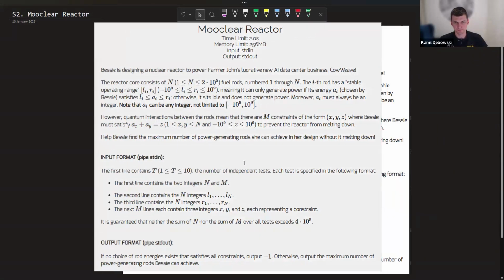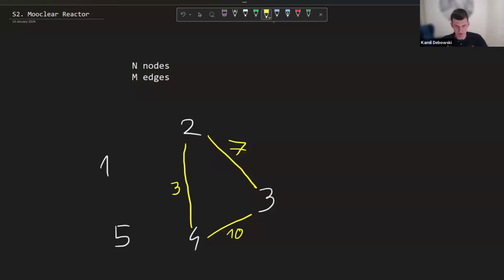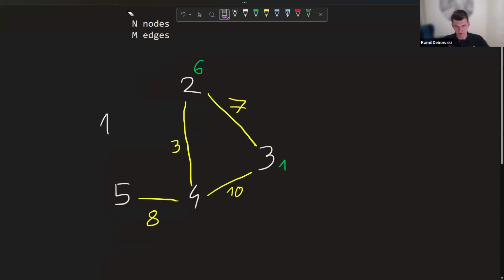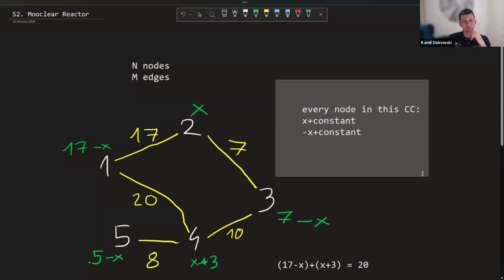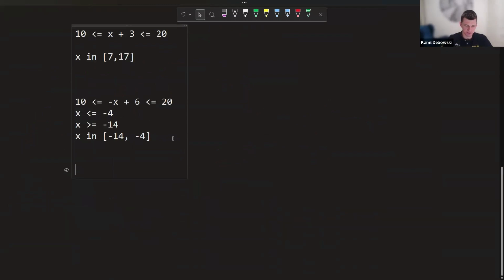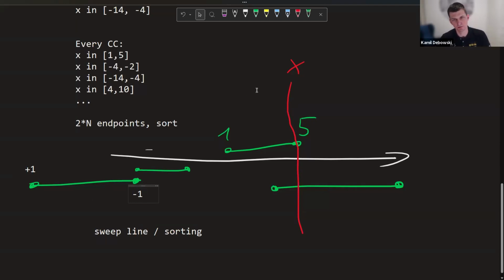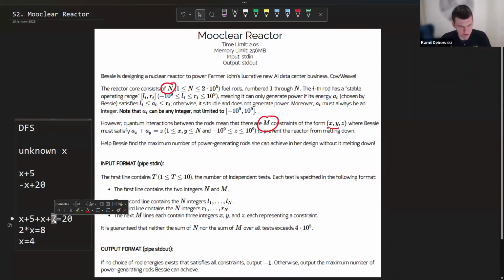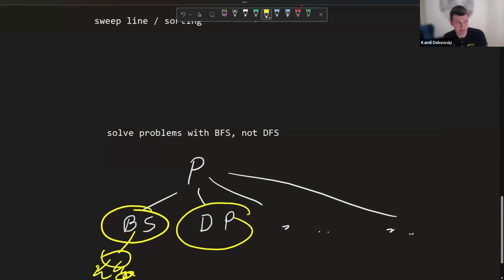2025/26 Season Jan Live Solution -- Silver P2 Mooclear Reactor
Topic: Errichto & X-Camp 25/26 Season USACO Live Solution
• Jan 13th 12pm & 1pm (Bronze & Silver) PST
• Jan 14th 12pm & 1pm (Gold & Platinum) PST

Problem Name: Mooclear Reactor
Topics: Graphs, Math, Ranges
Learn in X-Camp: CS302

Lecturer: Errichto
- IOI 2025 Problem Setter
- ICPC World Finals Medalist
- IOI and ICPC Gold Medalist coach

USACO Achievements since 2017:
4 IOI(International Olympiad in Informatics) Medalists
4 EGOI(European Girls’ Olympiad in Informatics) Medalists
41selections to the USACO / CCO National Training Camp (as of 2025)
75+students advanced to USACO Platinum
400+students reached USACO Silver or above